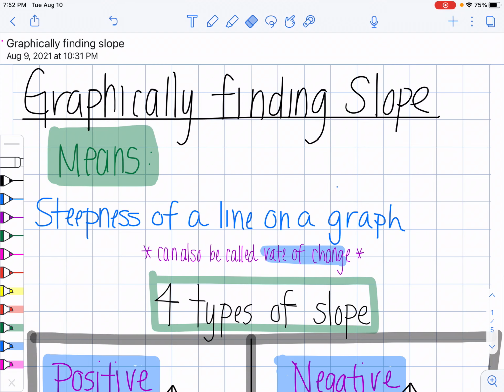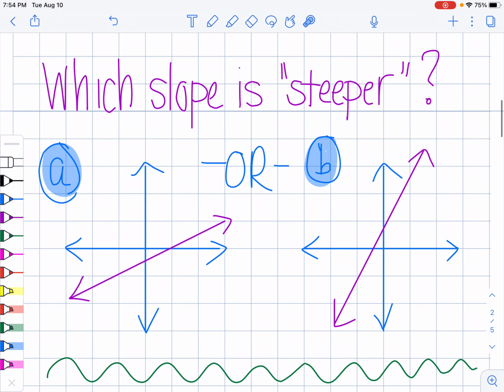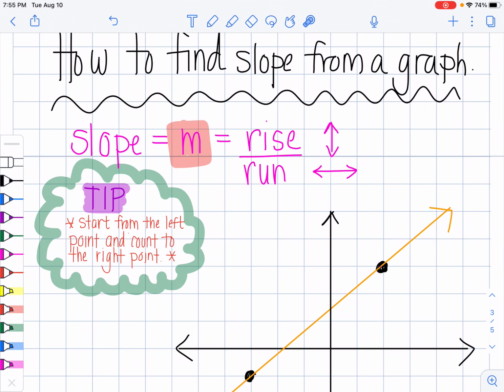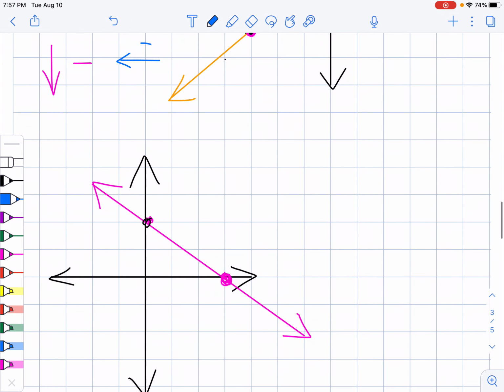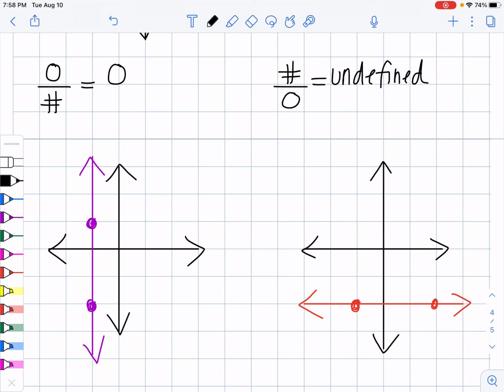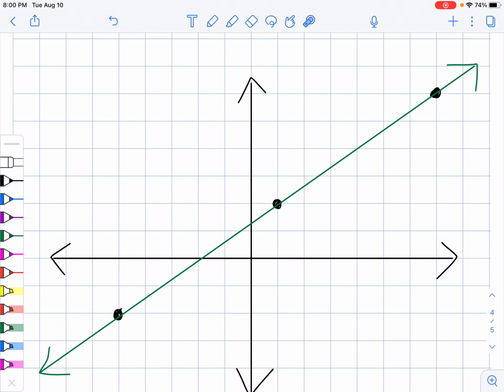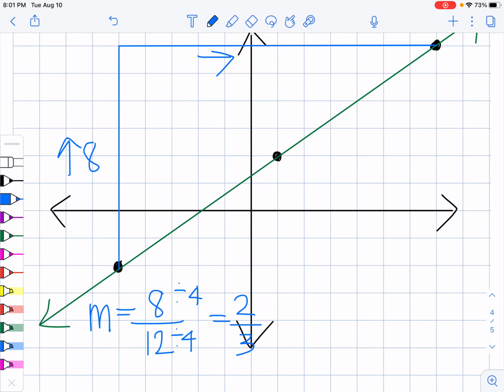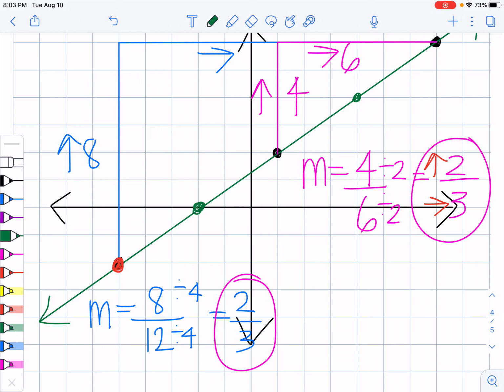Finding the slope of a line between 2 points graphically | StraightMath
How to find the slope of a line between 2 points on a graph, and also how to graph points on a line given a slope.